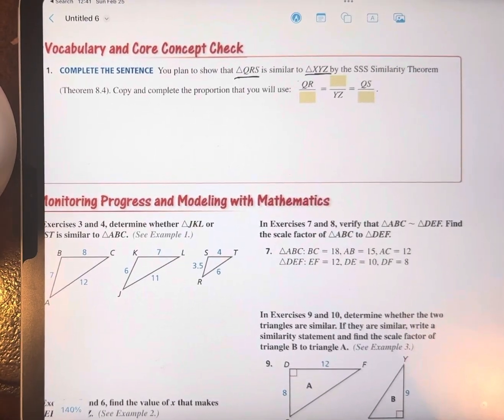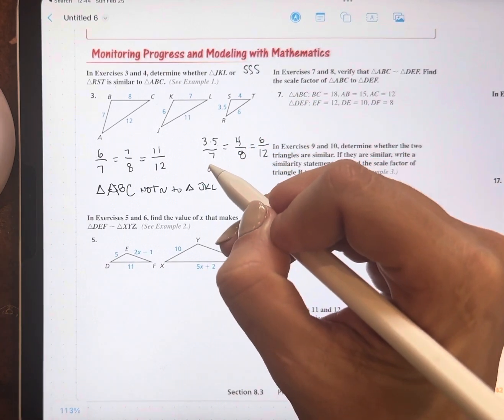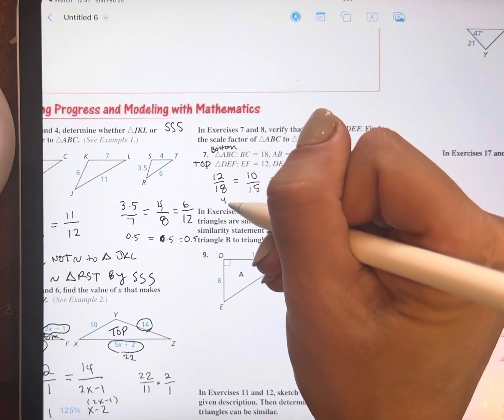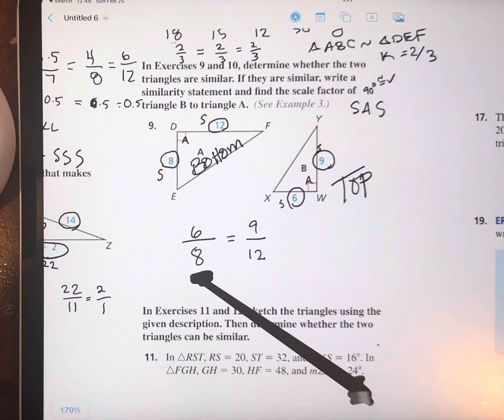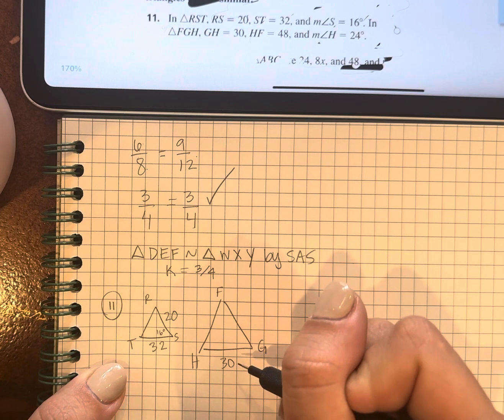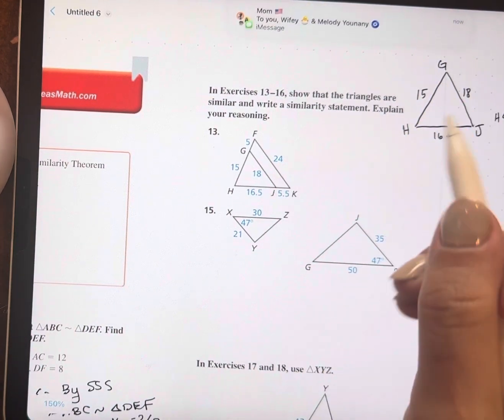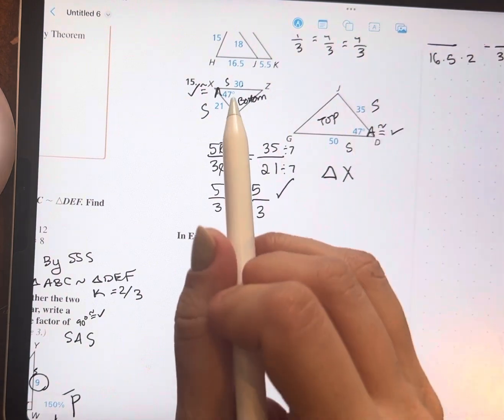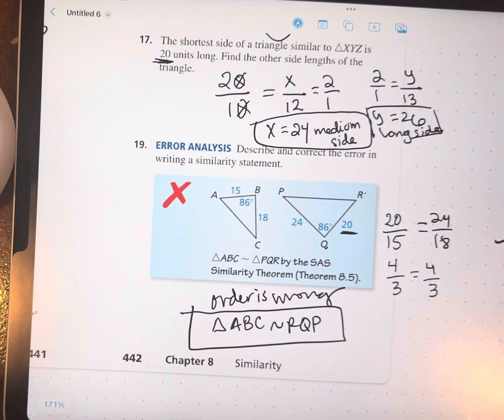Geometry 8.3 SAS and SSS Similarity Homework